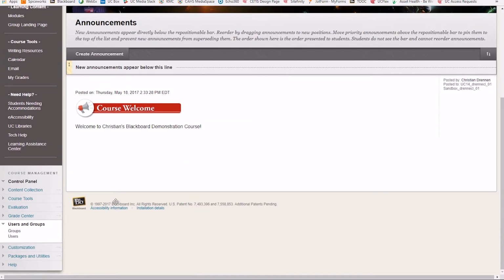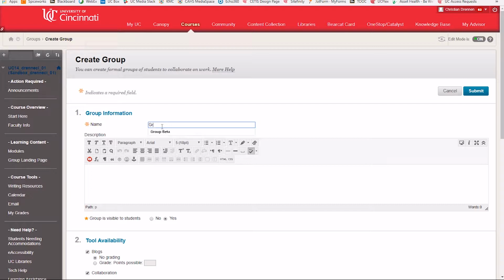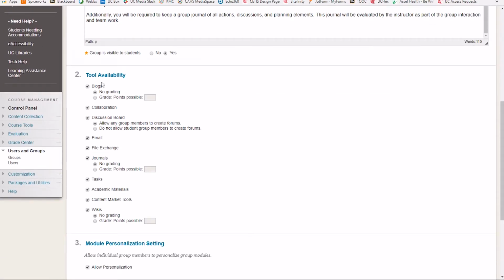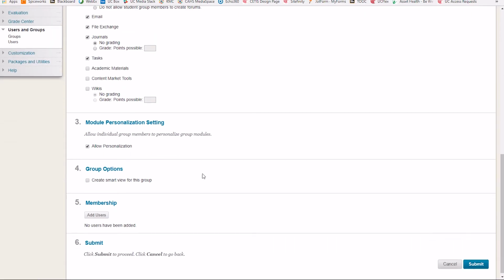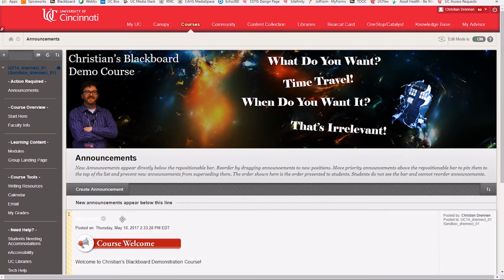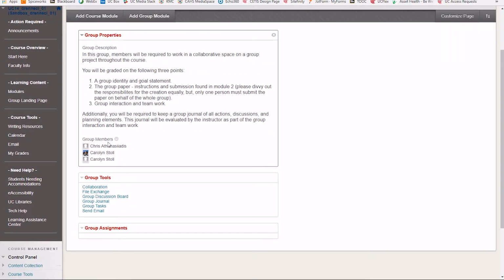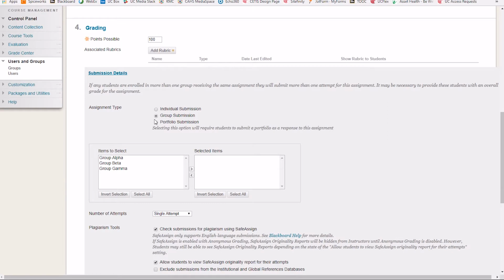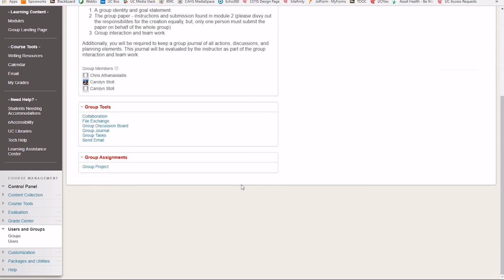Blackboard Groups Part 3 - Collaborative Groups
Join us in this new segment called "Let's Talk About It..." where Christian will cover Blackboard Groups. In this episode, let's talk about how Collaborative Groups can be set up and used in Blackboard.

Director - Donald Hodges
Associate Director - Dawn Clineman
Senior Instructional Designer - Carolyn Stoll
Instructional Designer & Digital Media Specialist - Christian Drennen
Instructional Technologist - Christos Athanasiadis

College of Allied Health Sciences
Center for Educational Technologies and Instructional Support (CETIS)

Are you a faculty or staff member at the University of Cincinnati and have a question?